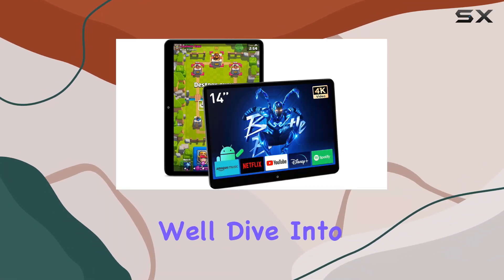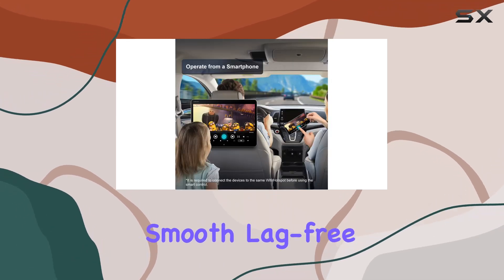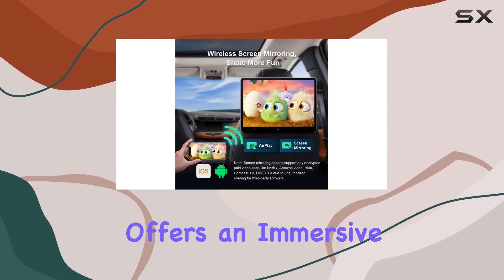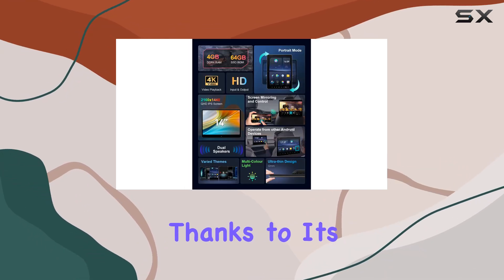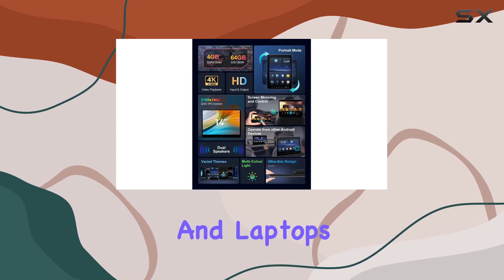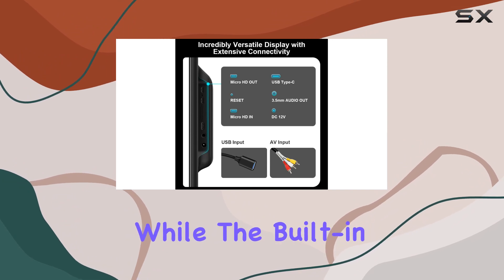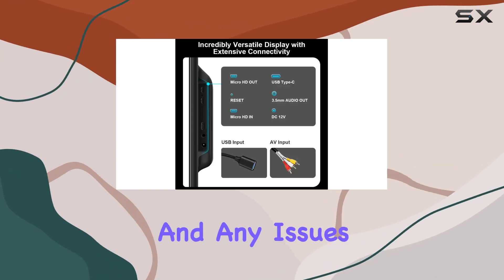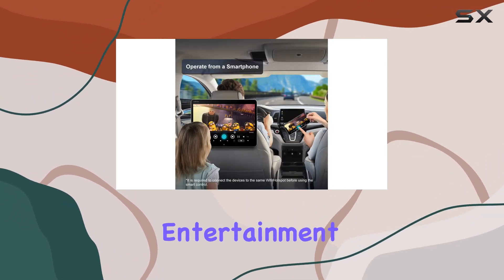XTRONS 14 Inch 4K Android Car Headrest Monitor: Best Backseat Entertainment Solution!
0:00 Intro
0:06 Review

Things that we mentioned in this video:
XTRONS 14 Inch 4K : B0CG5WCQG8